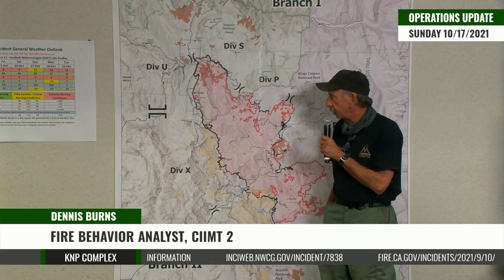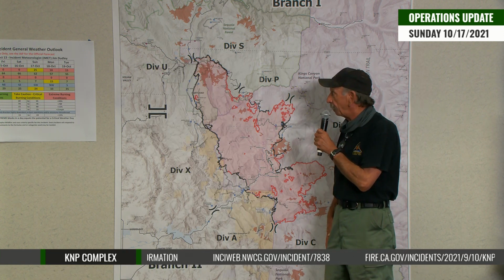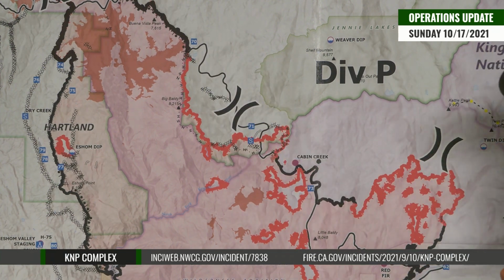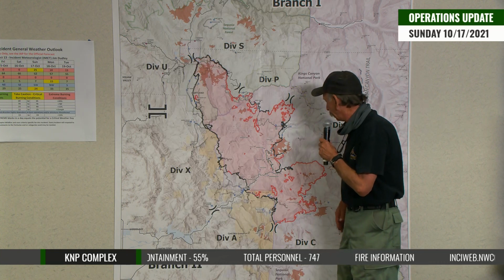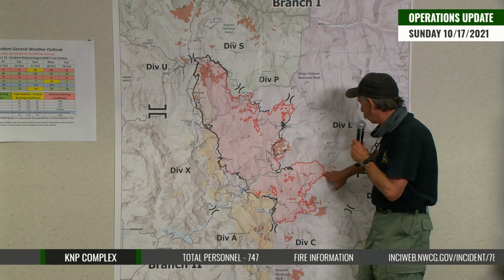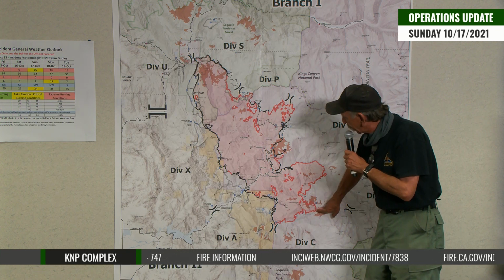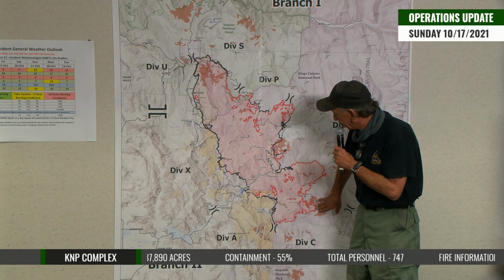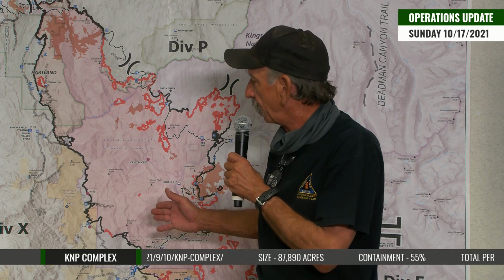KNP Complex Video Briefing for Sunday10/17/2021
KNP Complex Video Briefing for Sunday 10/17/2021 by California Incident Management Team 2 Fire Behavior Analyst, Dennis Burns